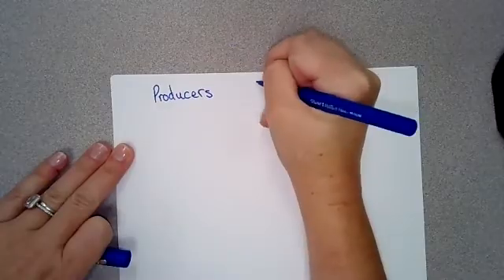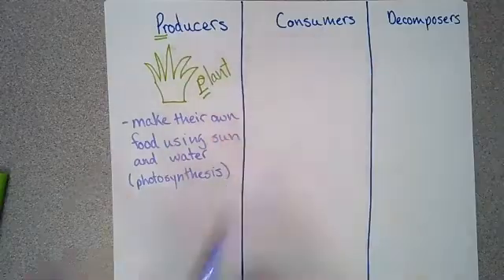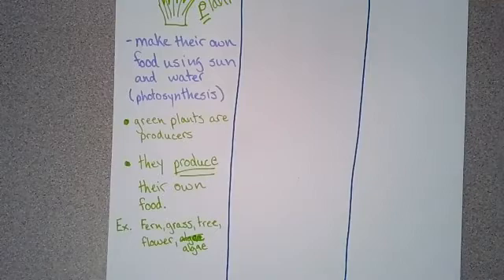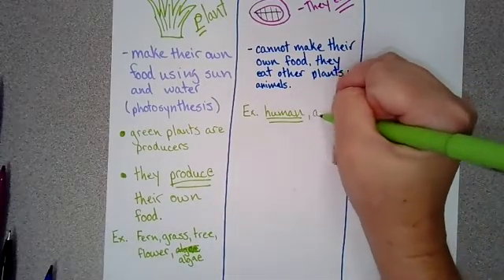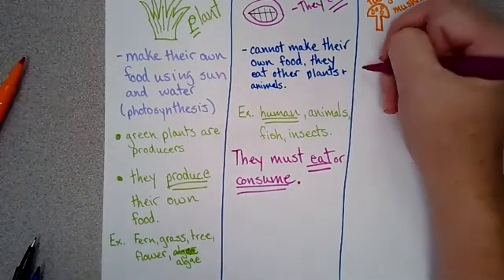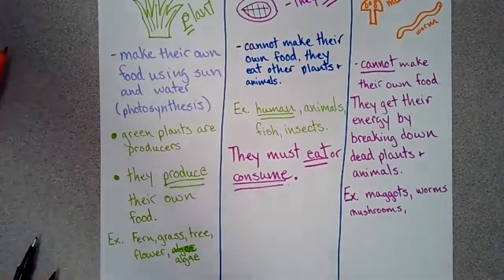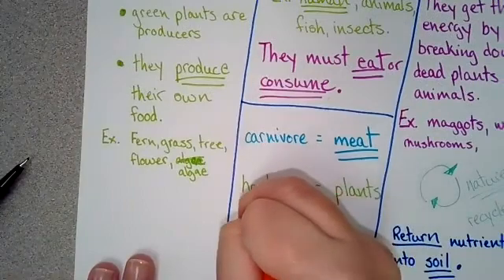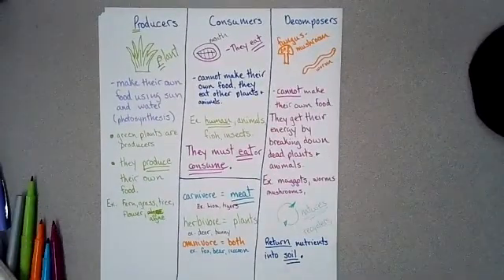Producers, consumers, decomposers